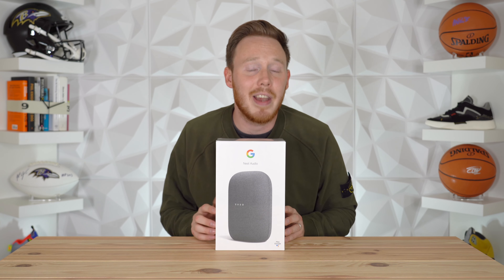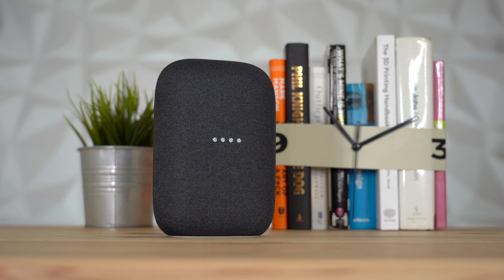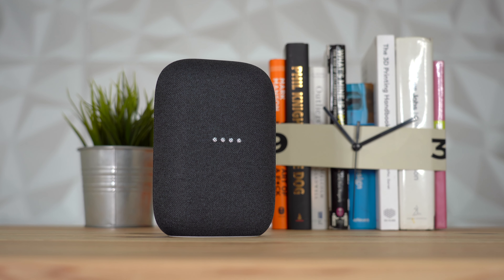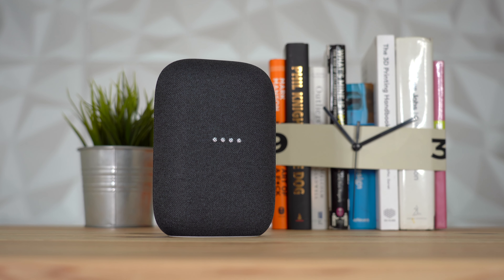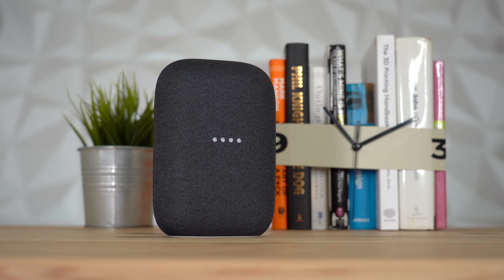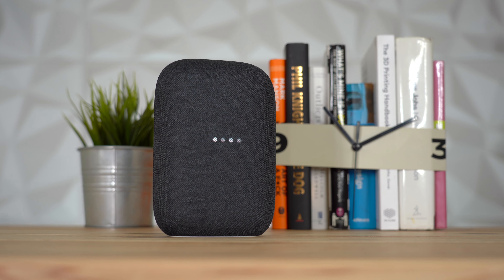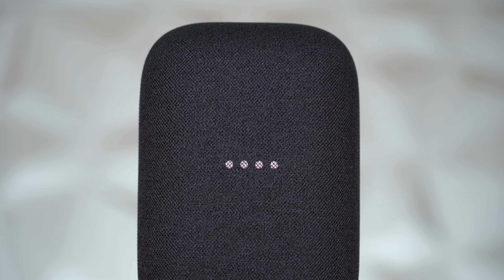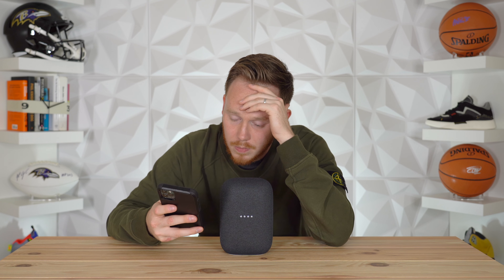Is Google Nest Audio WORTH IT?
The Google Nest Audio is Google's latest smart speaker featuring Google Assistant. The Google Nest Audio has a retail price of $99 and released this week! Check out the full Google Nest Audio Review and Unboxing to learn more!